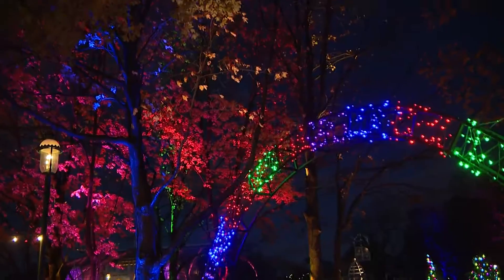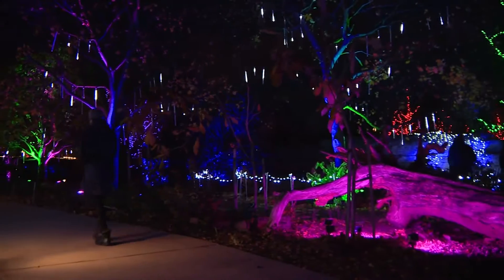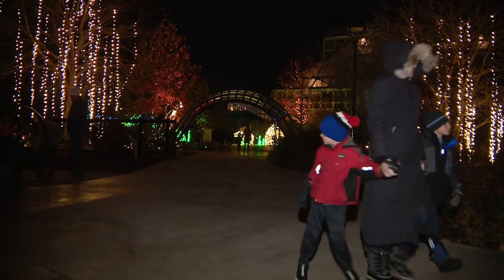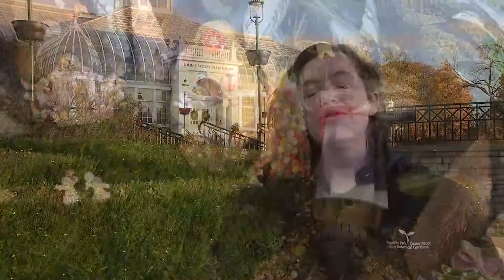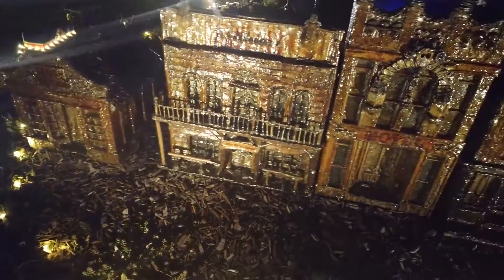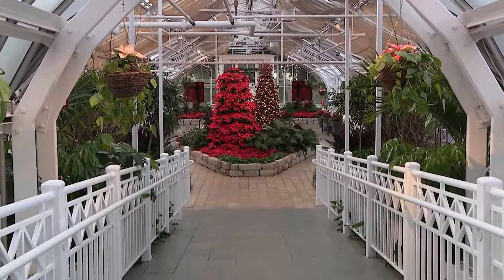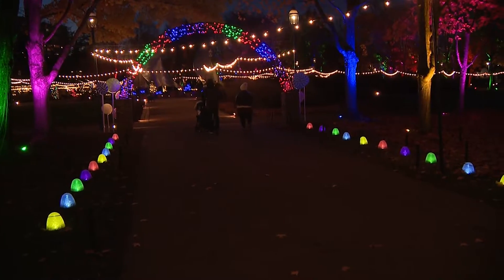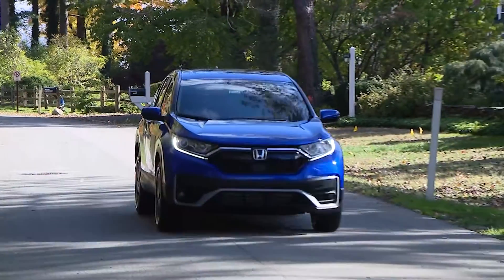OTT Conservatory Aglow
David Moss visits "Conservatory Aglow" in Columbus Ohio.